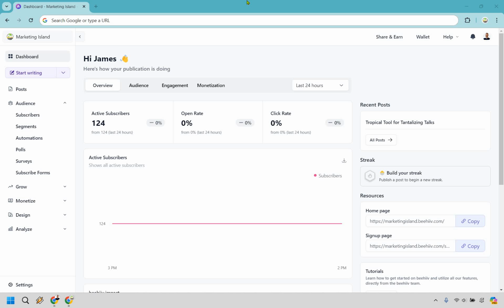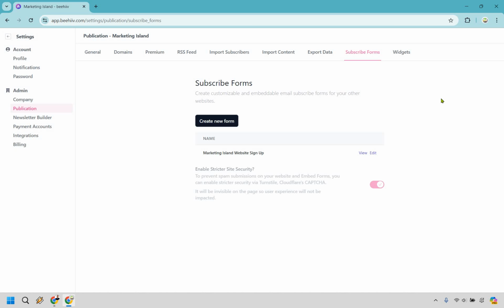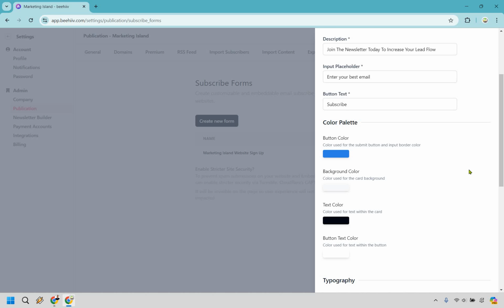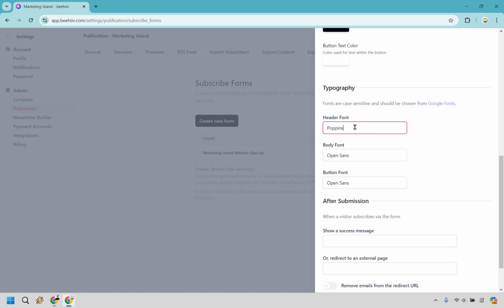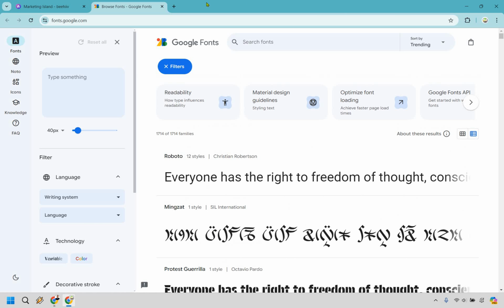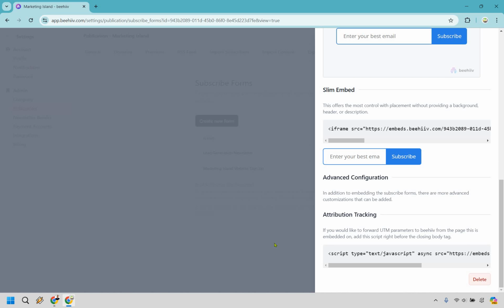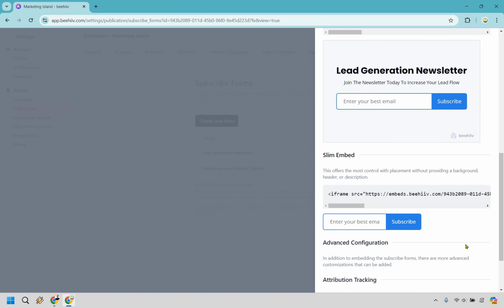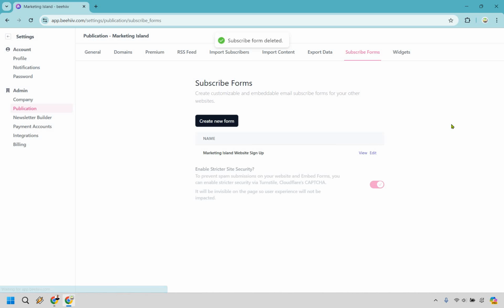Beehiiv Subscribe Form 2024 (How To Create Email Sign Up Form)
🏝️ How To Create Email Sign Up Form – Learn how to set up your email sign-up form, turning visitors into loyal subscribers like guiding ships to your marketing island.

🔍 I hope that you enjoy the video, and if it helped you build the perfect form, be sure to click the thumbs up—it’s like finding buried treasure on the beach! 🌴